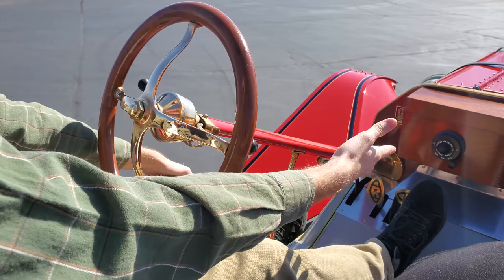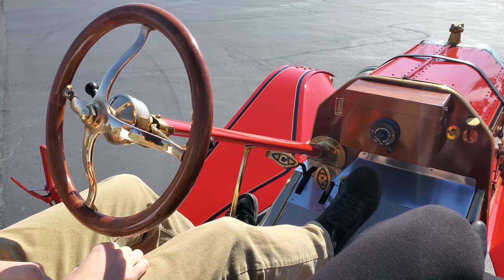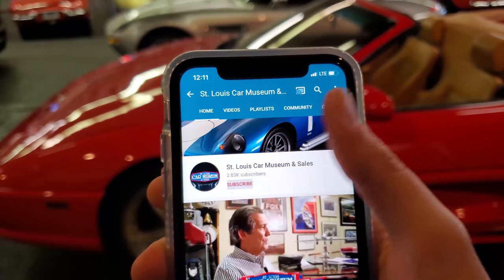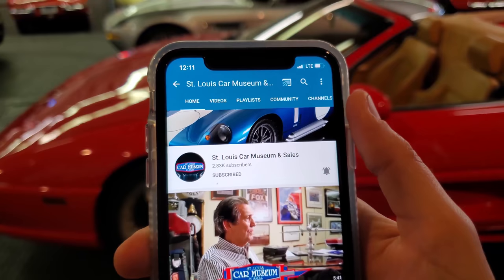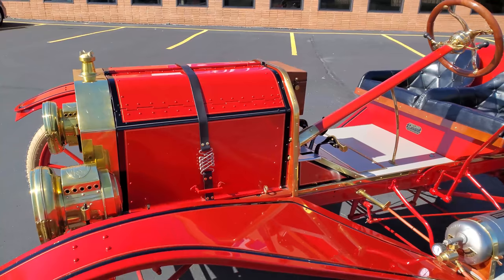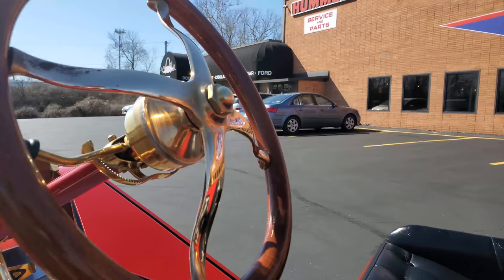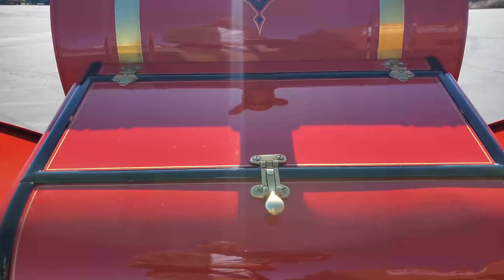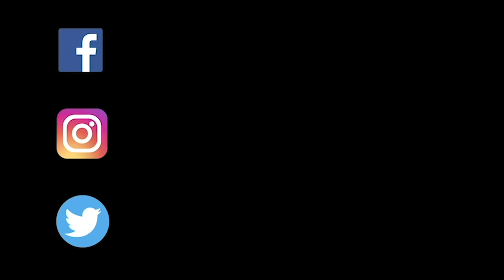How to START and DRIVE a 1911 Ford Model T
Highlights:
-Enhanced 177ci L-head 4 cylinder with forged crank, larger valves, and high compression head!
-Kelvar bands in transmission with high volume oiling system!
-Later generation Model T rear axle with larger brakes!
-Complete 12-volt alternator conversion with electric headlights, tail lamp, and brakes lights for added safety!
-Beautifully restored for shows, but a superb road-going example as well!
-Capable of speeds in excess of 50mph!

Description:
Henry Ford's legendary Model T, introduced in 1908, is undoubtedly the most influential and versatile American automobile of all time. The model's proven mechanicals and ease of repair allowed many consumers to own and utilize an automobile for the first time, forever leaving the horse and buggy to the past. Fords dominance in the automotive marketplace came from Henry's commitment to efficient production and finding ways to reduce the cost to automobile buyers. It fair to say his successes in assembly line production also paved the way to lowering costs of all consumer manufactured products.

The Model T's simplistic design allowed for various modifications, and form the foundation of this custom Torpedo Speedster. Different from the production Runabout or Touring car, the Speedster was meant for one thing, shedding unnecessary weight and going fast! This example was the creation of Jeffrey Nelson, who spent 4 years carefully constructing and restoring this 1911 example. While retaining the original hood and fenders, the new sporty coachwork came inspired by the venerable Mercer Raceabout! The new wood body is covered in lightweight aluminum and painted in Carmine red, with beautifully stained cherry wood trim panels, diamond stitched & button tucked black leather seats, and black & gold pinstripe accents throughout! The brass appointments are highly polished and maintain a brilliant shine!

He called his creation The Cyclone Body by The Nelson Automobile Body Co. to add a unique authenticity, and it is believed to be the only one ever built. Because good looks only get you so far, he also set out to ensure the car would perform reliably! Beginning with a later generation Model T 177ci L-head 4 cylinder engine from 1924, it allowed for the ease of an electric starter. It was then fitted with a forged, counter-balanced crankshaft, high-lift camshaft with oversized valves, high compression head to run more efficiently on today's fuel, polished aluminum high volume intake with Holley NH carburetor, billet aluminum water pump pulleys with larger accessory belt & 4-blade cooling fan, and high flow Mills Bilt exhaust manifold with large diameter exhaust tubing! Additionally, this engine comes fitted with a Texas T Parts 12-volt distributor/alternator conversation kit with Bosch coil and Autolite spark plugs. It is estimated as having closer to 30 horsepower today rather than the factory rated 22hp. The original 2-speed planetary transmission received Kevlar bands and a Texas T Parts high volume oiling system. And a later generation Model T rear axle provide larger brakes for optimum stopping power.

The enhancements continue with electrified headlights and taillamp hidden discretely inside the original Edmunds & Jones Manufacturing Model 466 brass headlamps and rear taillight housing. An original Prest-O-Lite acetylene tank rides on the driver's running board with hoses hiding the necessary wiring inside. A clever trick no doubt! Also hidden underneath the rear body are two brake lights tied in to the brake pedal to offer rearward warning to other drivers when slowing down or stopping. A great safety feature for touring and usage during parades. And for fun, a cable-operated brass exhaust whistle!

Once completed, it was used annually in low speed parades and driven on Model T events some 3,000 estimated miles, at times hitting speeds in excess of 50mph! Included with this example are several spare parts in the rear tool box that include a Ford crank jack, tire iron, two extra tire tubes, vintage tire pump, an authentic Ford tool roll, Ford oil can, extra distributor cap & coil, and fuel gauge stick! The period style all-white Wards Riverside 30x3.5” tires have darkened with age, but continue to perform very well. It would be very difficult to find such beautiful coachwork mated with such wonderful mechanicals on the market! This custom Model T Speedster is a perfect entry into the exciting world of brass era motoring! Please call to schedule a chance to view in person, or submit an offer to add to your own collection.